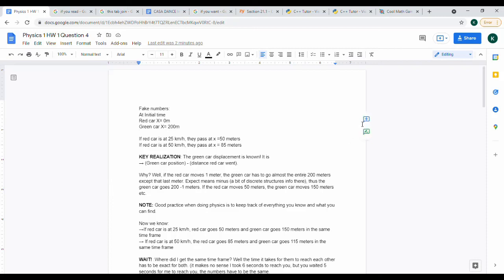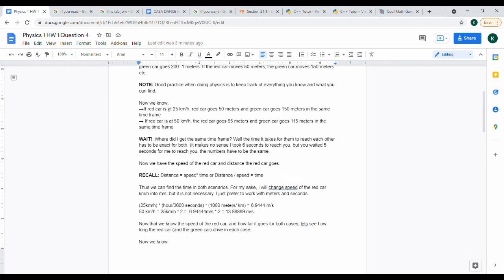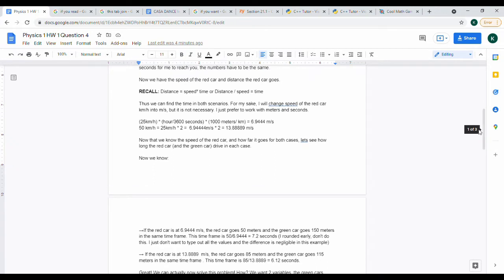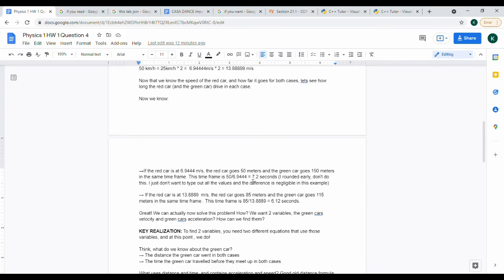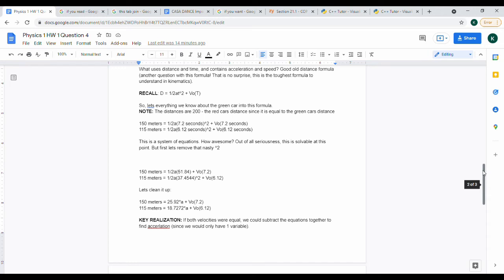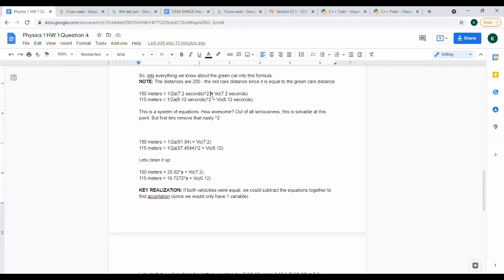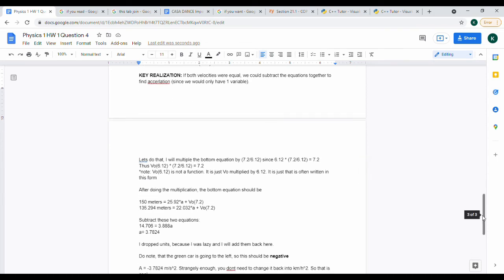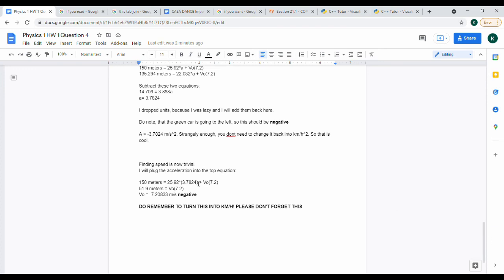Physics 1 HW 1 #4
I kind of rushed this video between classes. Smack that like button, but more importantly PLEASE be careful with your decimals. For this problem, a slight shift is amplified a lot. Be careful! Use the GO TUTORIAL, this is mostly for conceptual help.